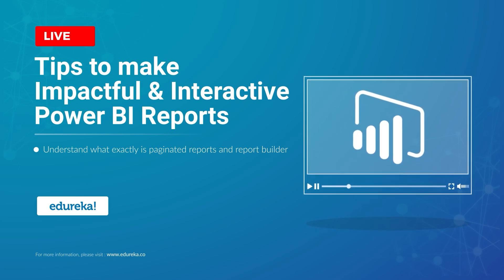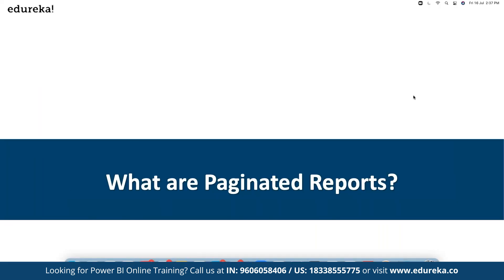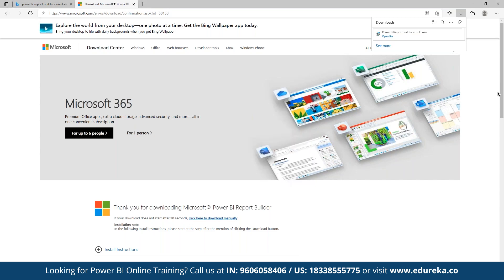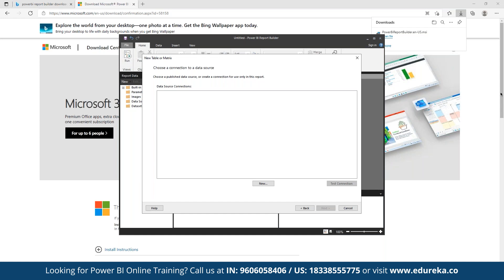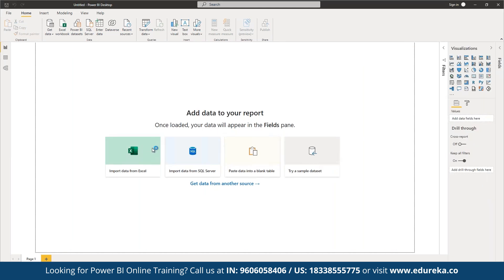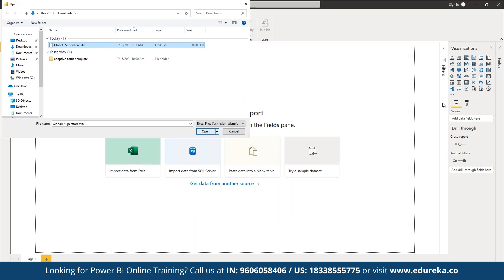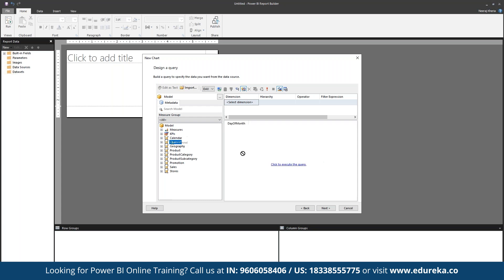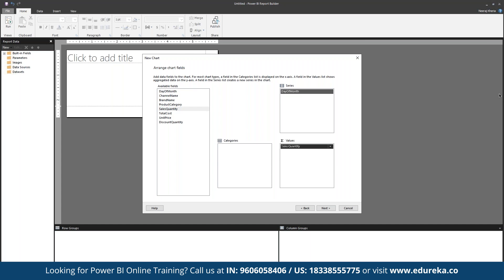Tips to make Impactful & Interactive Power BI Reports | Edureka | Power BI Rewind - 7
🔥𝐄𝐝𝐮𝐫𝐞𝐤𝐚 𝐏𝐨𝐰𝐞𝐫 𝐁𝐈 𝐂𝐞𝐫𝐭𝐢𝐟𝐢𝐜𝐚𝐭𝐢𝐨𝐧 𝐓𝐫𝐚𝐢𝐧𝐢𝐧𝐠 (Use code "𝐘𝐎𝐔𝐓𝐔𝐁𝐄𝟐𝟎")
This elaborate edureka tutorial on "Tips to make a interactive Power BI Report " takes you through Microsoft’s Power BI package of software tools for interactive data visualizations and shows you just how easy it is to create your own online Repport  from comprehensive data reports with its self-service BI application interfaces.